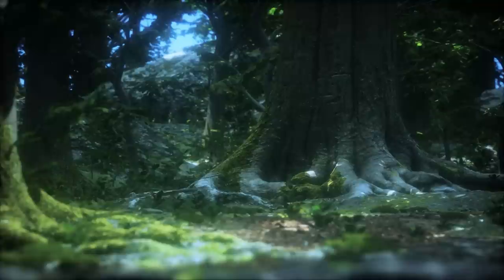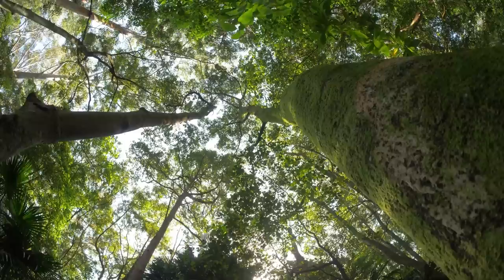Guided meditation for superfast sleep GUIDED SLEEP MEDITATION calming relaxing healing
Welcome to the official YouTube channel and podcast of Lauren Ostrowski Fenton, where we provide valuable content focused on helping you achieve better sleep and overall well-being. Lauren specializes in assisting individuals experiencing anxiety and loneliness, guiding them on a transformative journey towards restful nights and rejuvenating mornings.

Through the power of Cognitive Behavior Therapy (CBT) and sleep meditation techniques, Lauren shares insights on mindfulness and its ability to enhance sleep quality. Explore various sleep improvement strategies designed to address common sleep troubles and find effective solutions. Discover how CBT can be a powerful tool in managing and overcoming sleep disorders.

Join Lauren in her guided sleep meditations, where she combines relaxation techniques with her soothing voice to create a tranquil atmosphere conducive to deep rest. Unlock the secrets of managing anxiety for better sleep and harness the power of positive thinking to promote peaceful nights. Self-care is also emphasised as an essential aspect of restful nights.

Join the PEACE COLLECTIVE CLUB, a collaborative club focused on healing, relaxing, sleep therapy, setting goals, and developing compassion and wisdom. Club members receive invites to free seminars, courses, workshops, and live Zoom sessions, as well as access to ad-free video, audio, and vocals-only content, and other bonuses and perks.

For online counselling sessions with Lauren, a qualified, certified counselor with a Masters's in Counseling, you can book a session through her SimplyBook.me page.

►Medium- Lauren enjoys telling stories that intertwine life and experience with a message.

We have a book called 'Daily Rituals For Happiness'. An instructional workbook on how to be happy every day

Please note that the information provided by Lauren Ostrowski Fenton is intended to provide support, information, and comfort. It does not replace professional guidance on medical or mental health issues. Before making any decisions about your health, please consult with your doctor. Do not listen to meditation while driving. Meditation and mindful movement are powerful tools to support you, but they are not substitutes for medical care.

Thank you for joining us on this journey towards a more peaceful and rejuvenating sleep. We hope our content helps you relax, find calm, and improve your overall well-being.